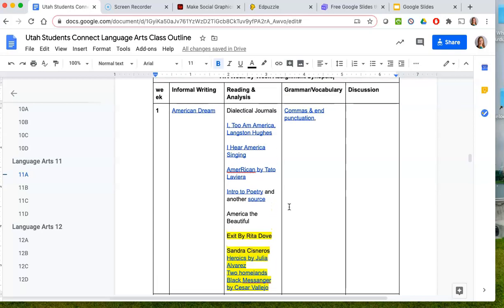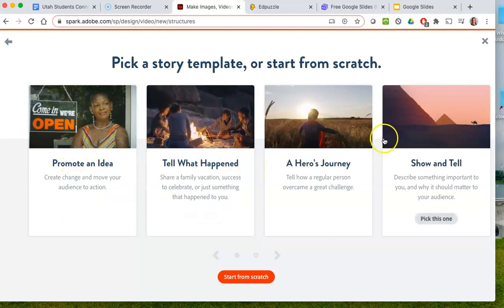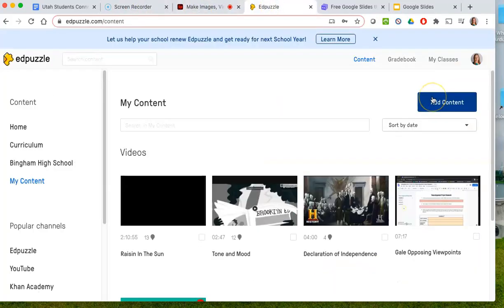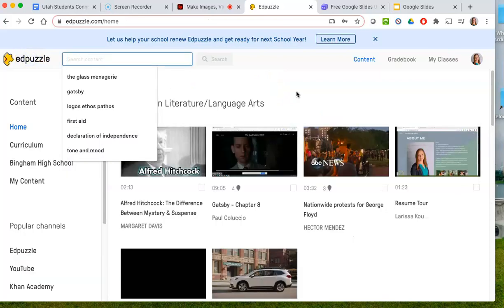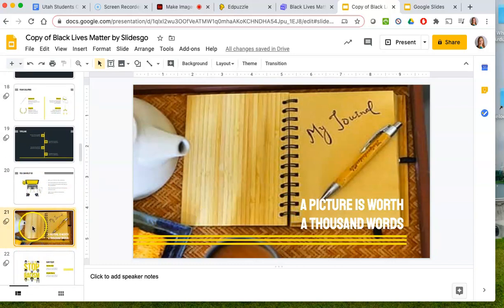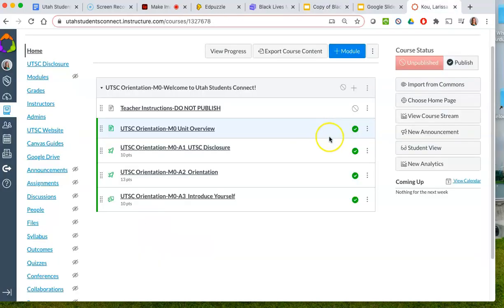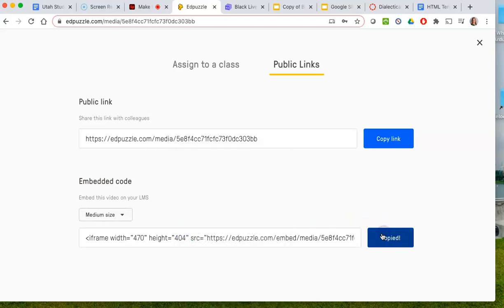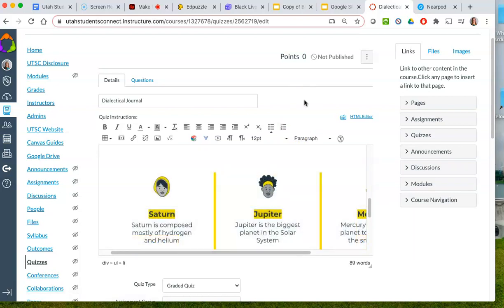How to Create a Canvas Course Part 2 - Interactive Lessons